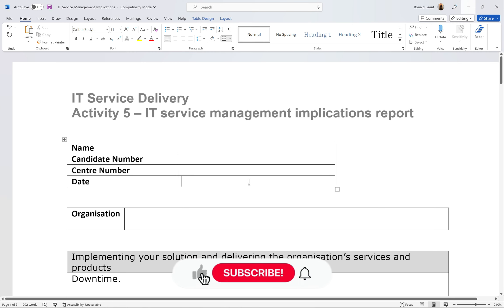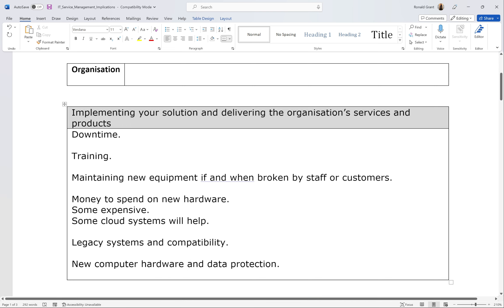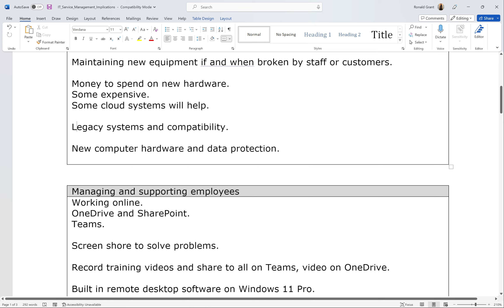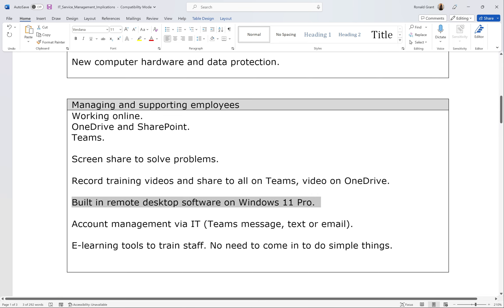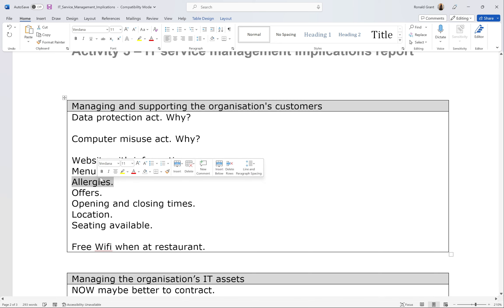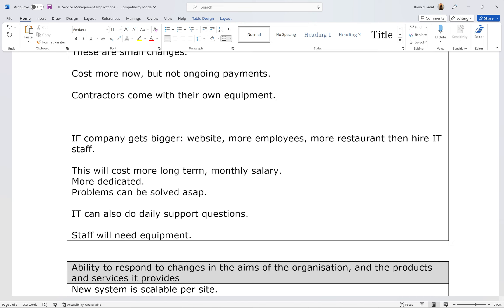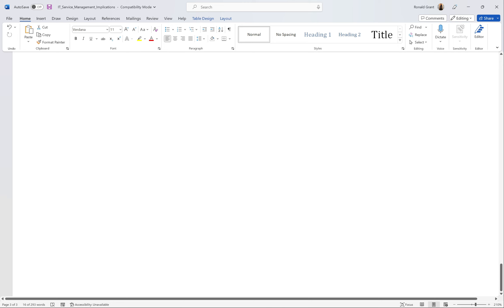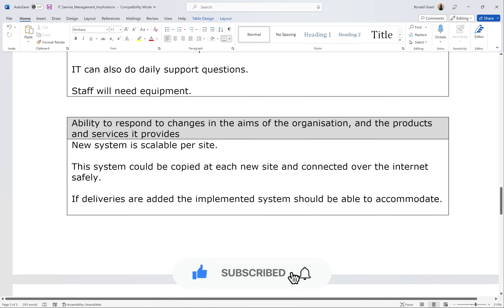BTEC Level 3 IT - Unit 14 - IT Service Delivery - Part 14 - IT IMPLICATIONS (Activity 5 - Practical)